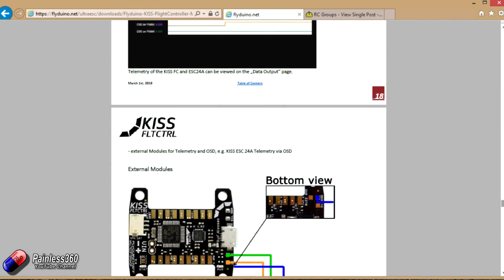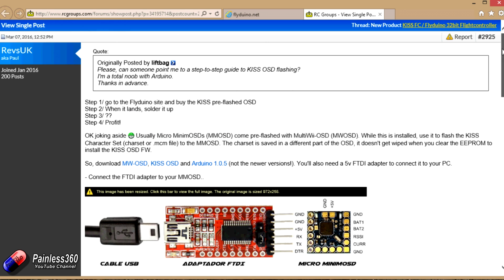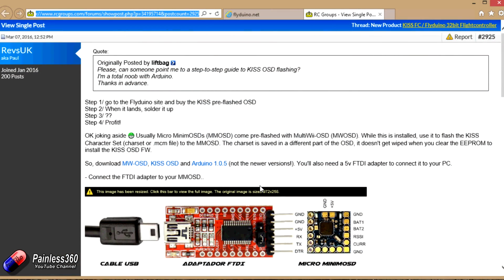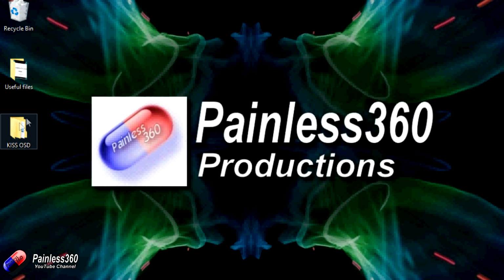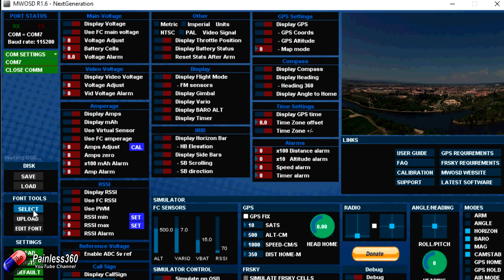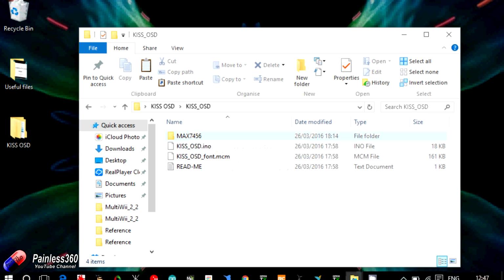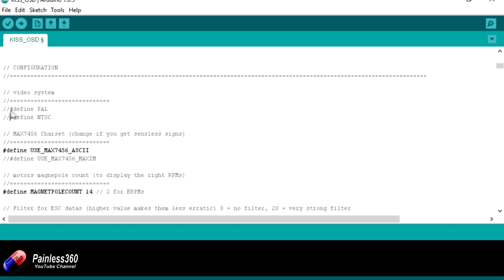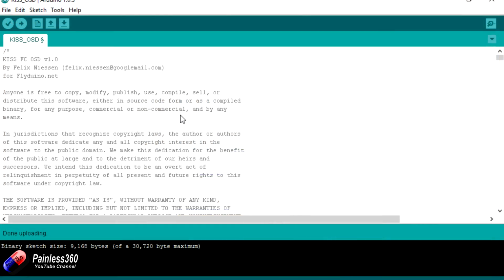(3/3) KISS Flight Technology - Adding an OSD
Thanks to Paul and the team at Flyduino.net for supplying the technology for us to look at.

Happy Flying!